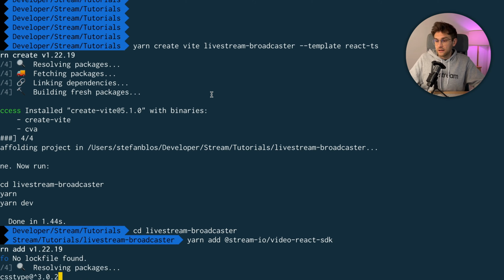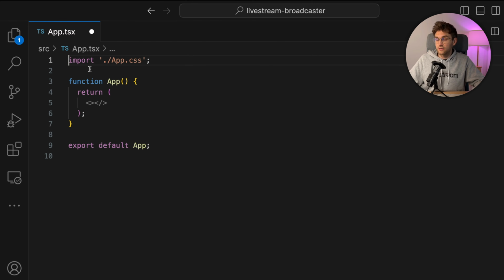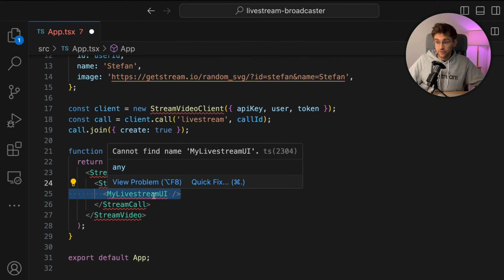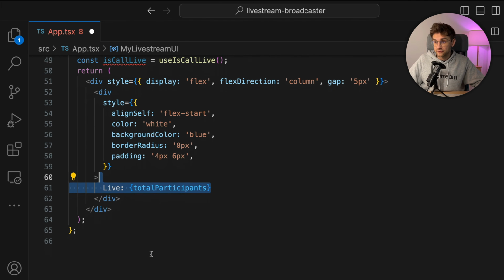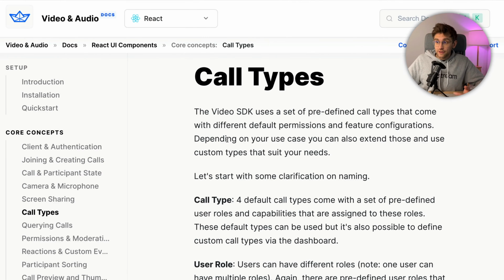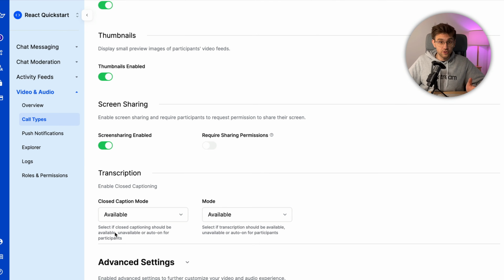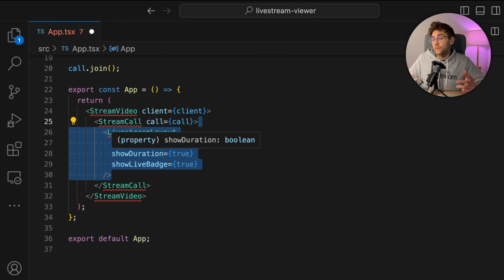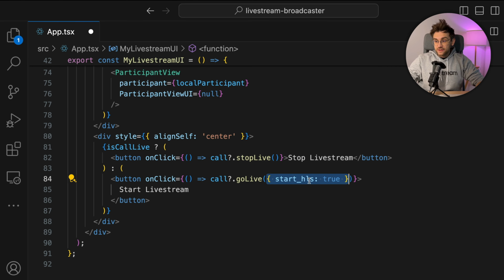Build a React live-streaming app from scratch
Learn how to build a React live-streaming application from scratch. We’ll build both a broadcasting application and a viewing application using the Stream Video and Audio SDK.

We’ll also talk about different protocols like WebRTC, HLS, RTMP, and will learn how to use them.

🔗 Links

⏱️ Timestamps

0:00 Intro
2:01 Project setup
4:00 Broadcast livestream
12:38 What’s happening under the hood?
15:34 WebRTC vs. HLS
16:12 View a livestream (WebRTC)
19:38 View a livestream (HLS)
21:42 Summary